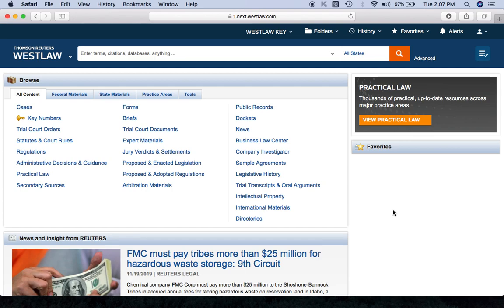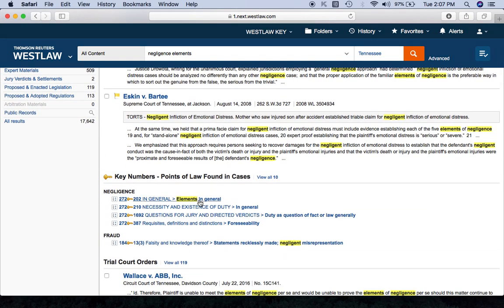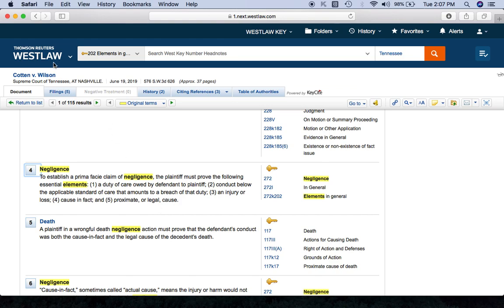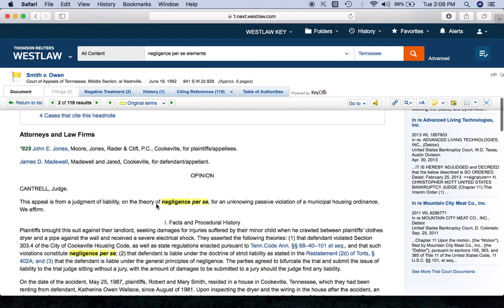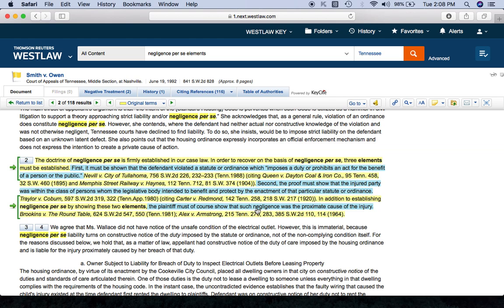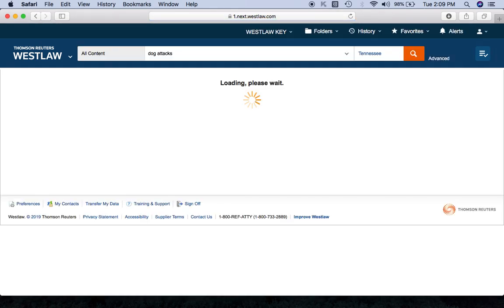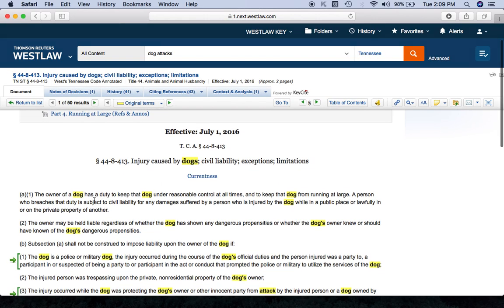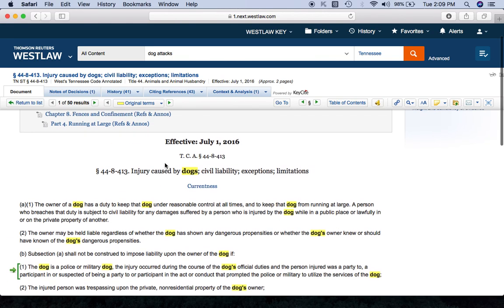Scavenger Hunt 4